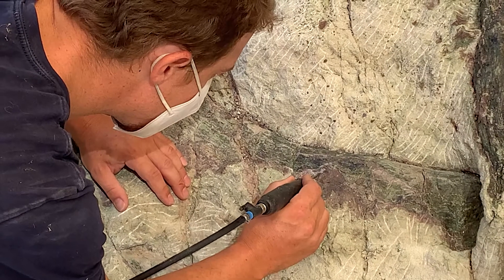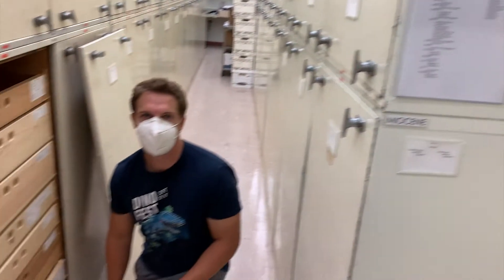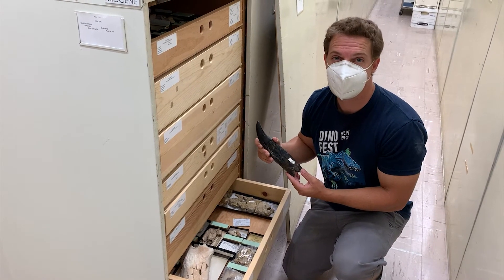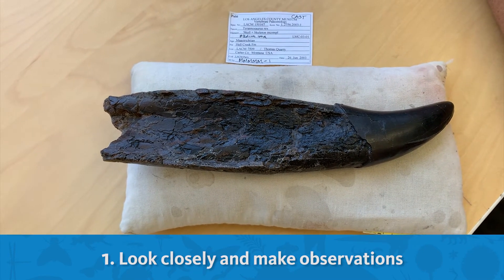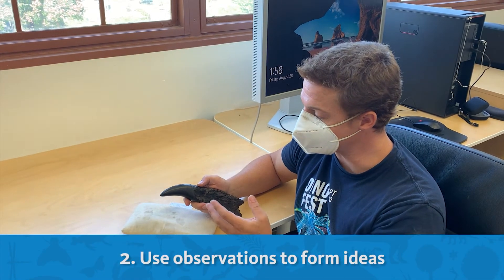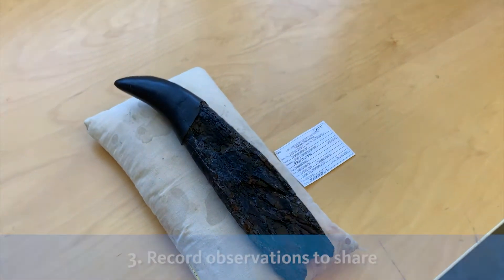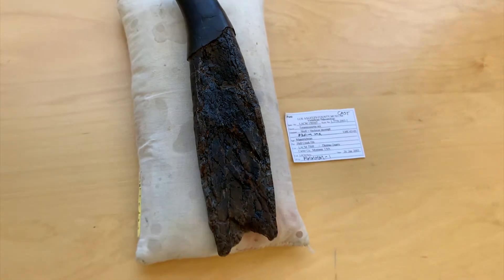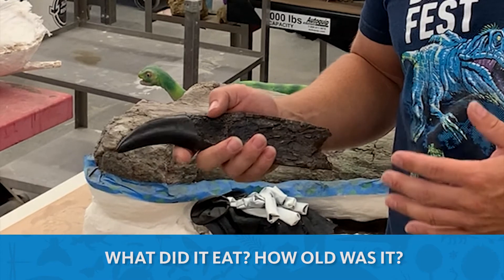Fossil Detectives: Meet a Paleontologist from the Natural History Museum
In our Fossil Detectives program for 2nd-5th graders, we do paleontology by looking closely, making observations, recording our ideas, and asking questions about some fossils in the museum. Hear from Beau Campbell, Fossil Preparator, as he talks about the work he does every day at the Natural History Museum.

Also our Paleontologists are featured in the LA Times